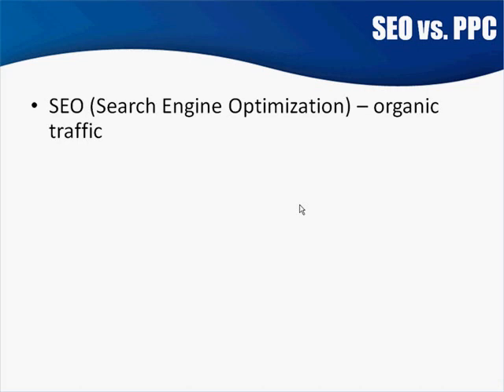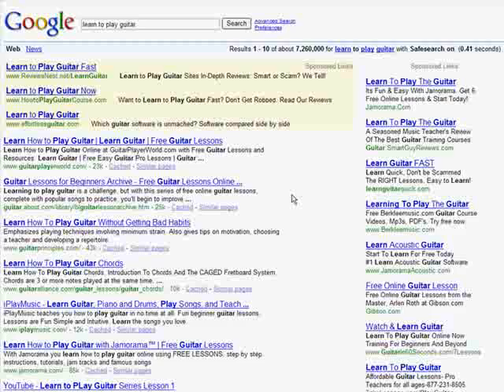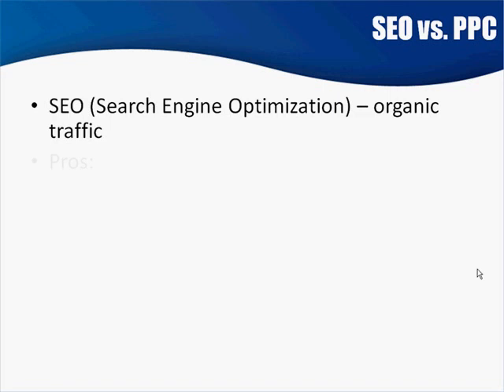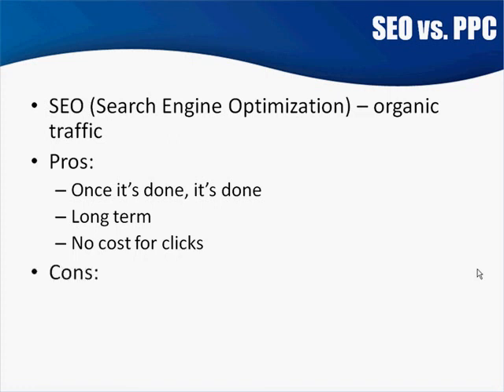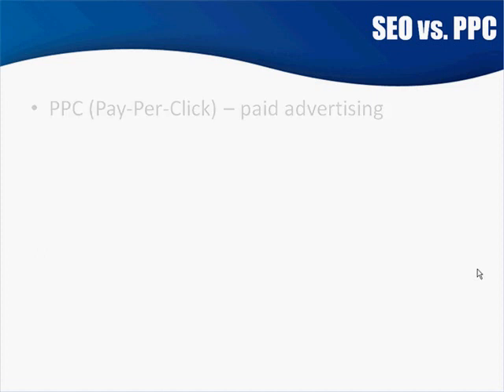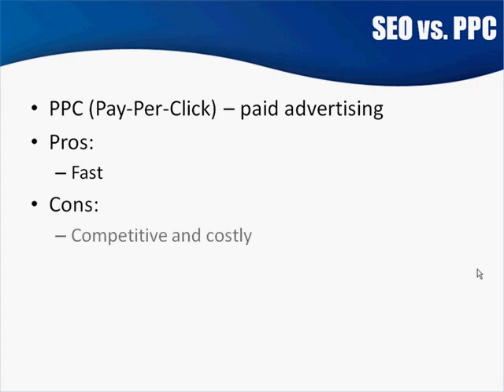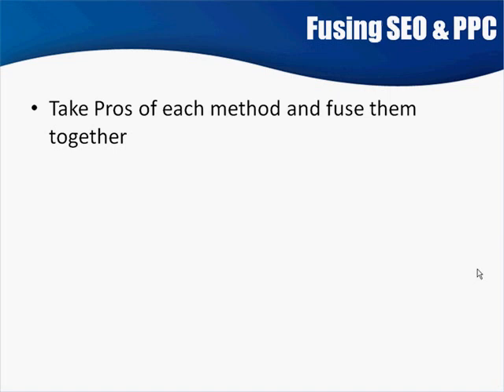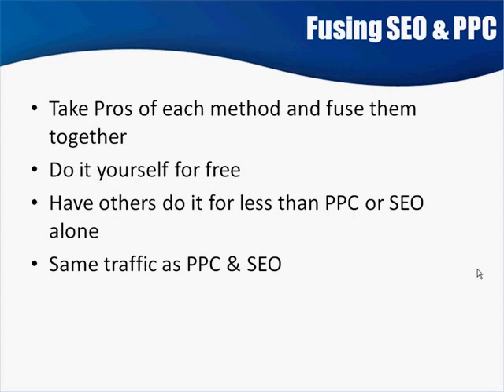Learn Secrets of making money online on CLICKBANK 💰REVEALED 💲💯 About SEO AND PPC